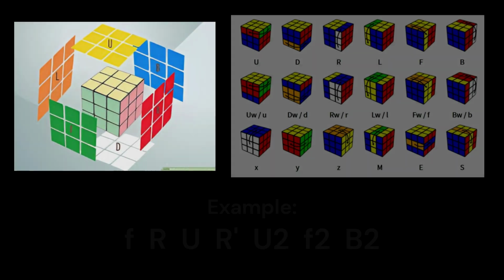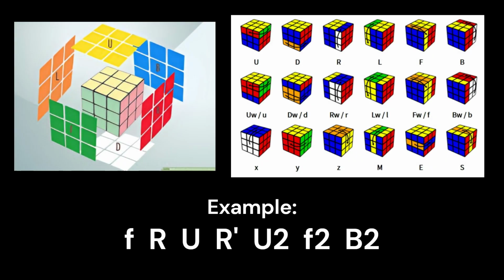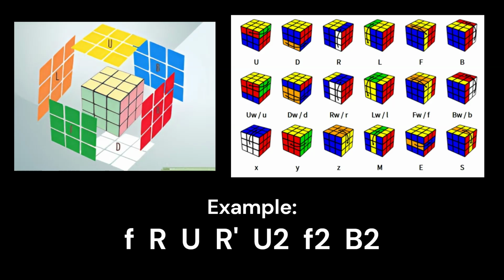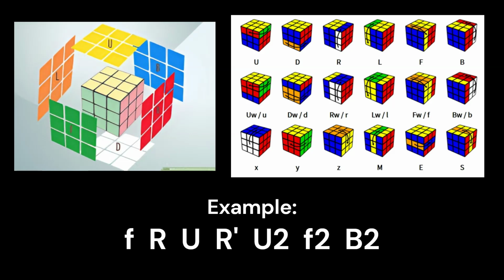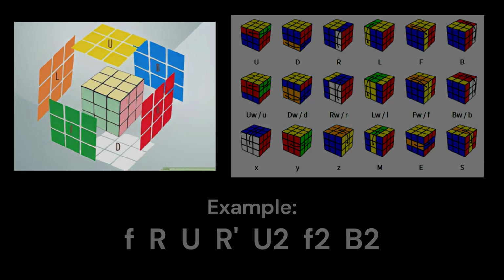Rubik's Cube: Simple Cube Notation Tutorial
In today's video, I will be explaining what cube notation is, what it is used for and how it works. I will be also doing examples of moves while saying the moves to give visual examples. The video is short, simple and easy to understand.